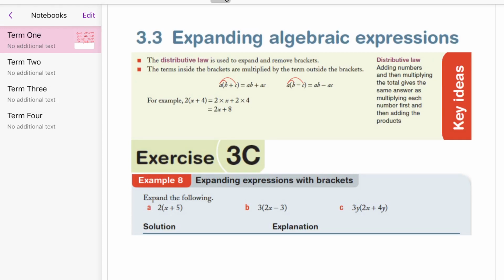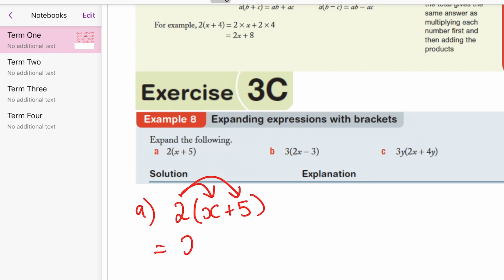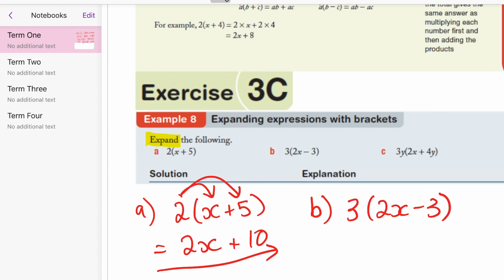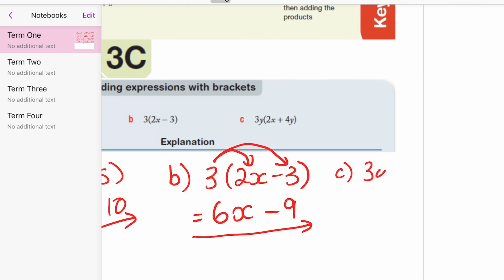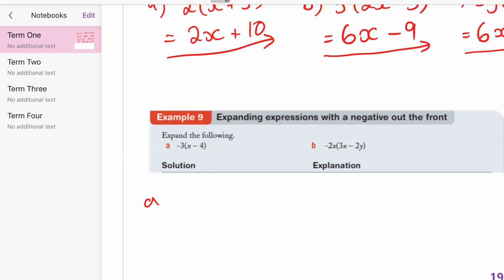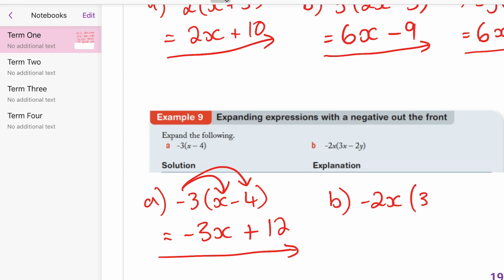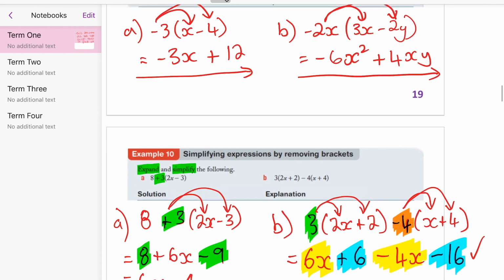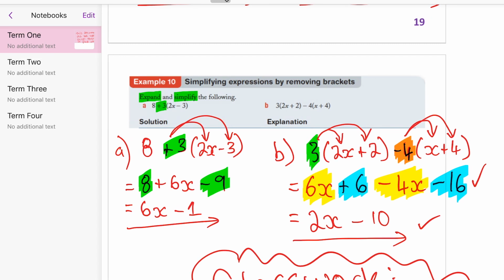Expanding Brackets (yr10 Ex 3C Cambridge Gold Textbook 2018)